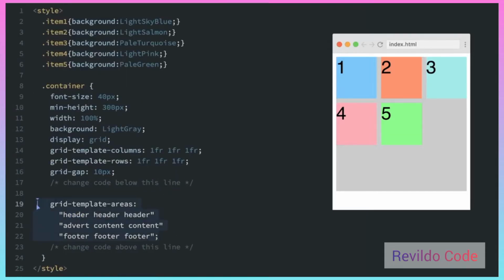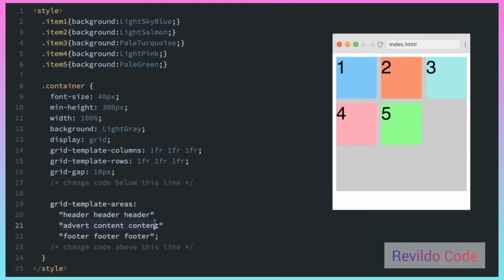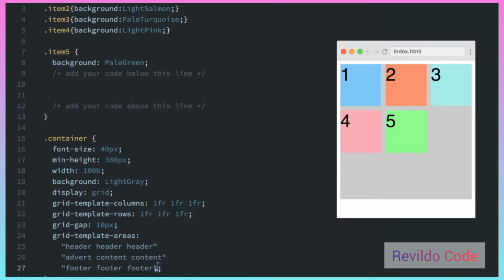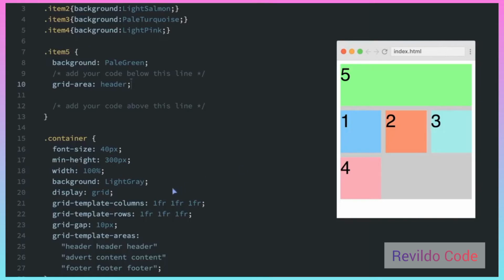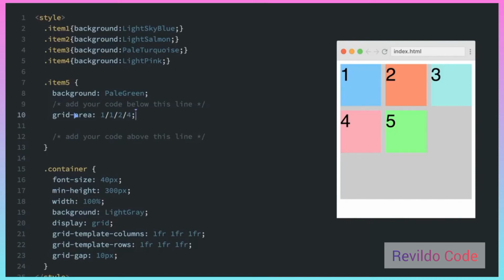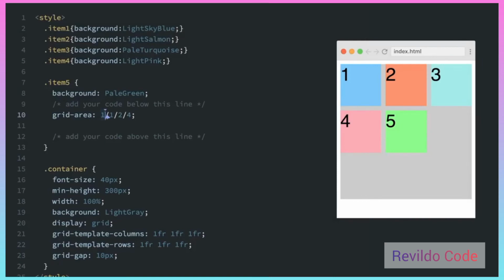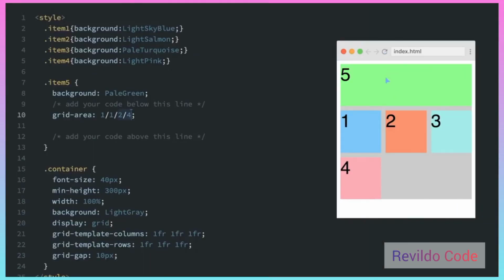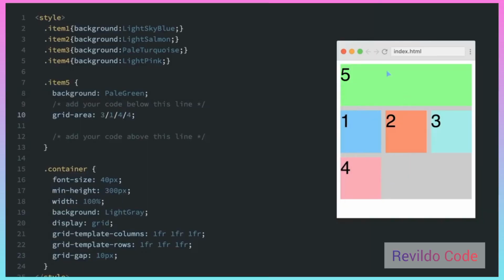Divide the Grid into an area template | CSS Full Course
Divide the Grid into an area template | Place items in Grid areas using the grid-area property | Use grid area without Creating an areas Template

The grid-template-areas property specifies areas within the grid layout. You can name grid items by using the grid-area property, and then reference to the name in the grid-template-areas property. Each area is defined by apostrophes.

To make an HTML element behave as a grid container, you have to set the display property to grid or inline-grid . Grid containers consist of grid items, placed inside columns and rows.

CSS Grid Template Area Basics

A CSS grid template area makes a visual representation of the grid using both columns and rows. This makes for a faster design process than when line-based placement or grid-column and grid-row values are used.

The grid-area property specifies a grid item's size and location in a grid layout, and is a shorthand property for the following properties: grid-row-start. grid-column-start.

Definition and Usage. The grid-template-columns property specifies the number (and the widths) of columns in a grid layout. The values are a space separated list, where each value specifies the size of the respective column.